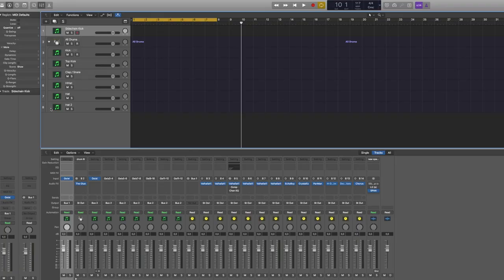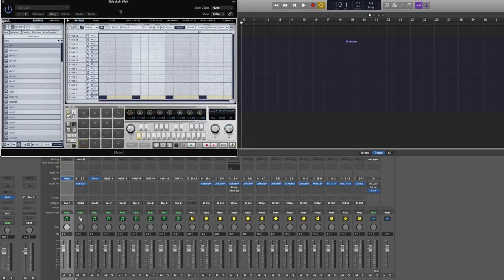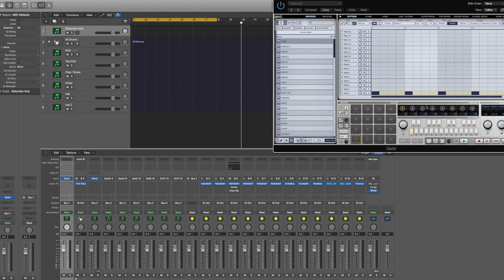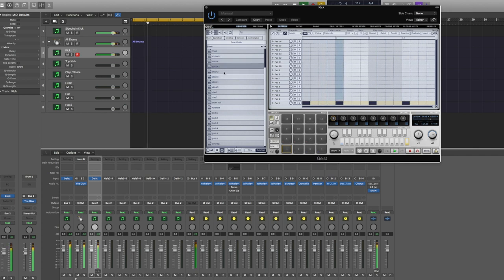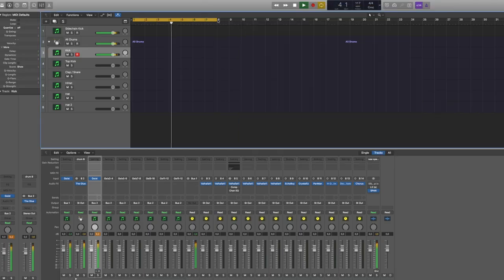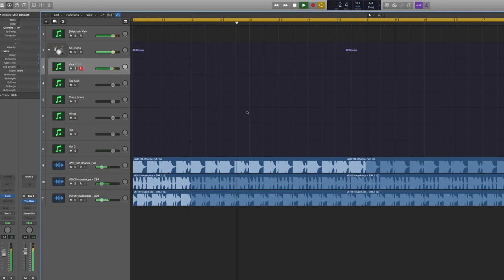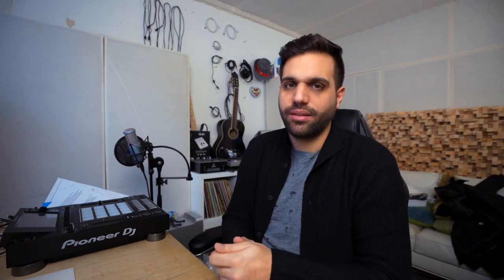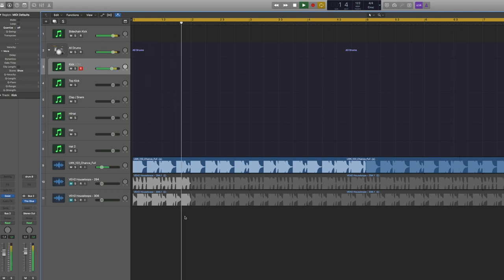DON'T USE ANY LOOPS - HERE IS WHAT TO DO INSTEAD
▶ TRACK SUBMITS
send me your music to get feedback:

●  DJ Equipment:
⇢ DJ Headphones